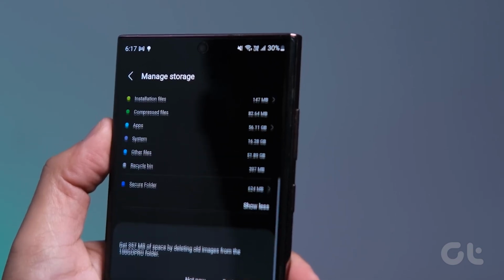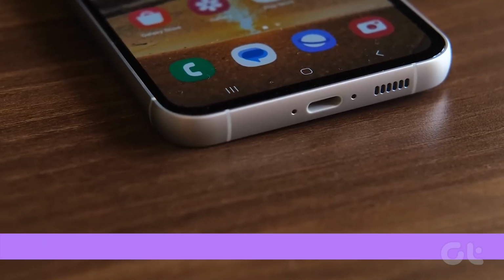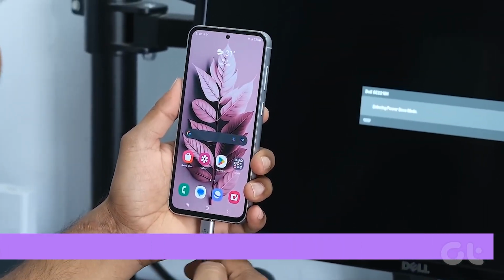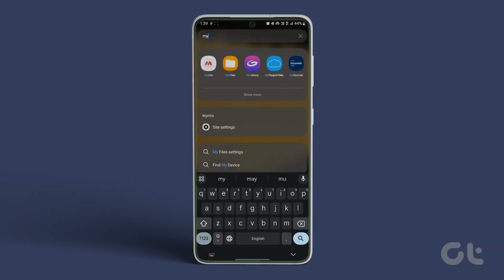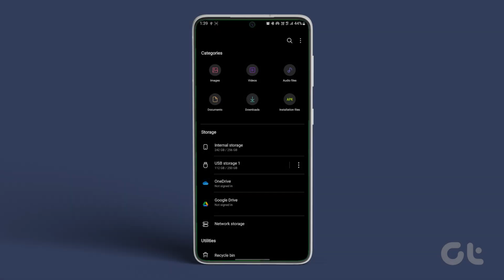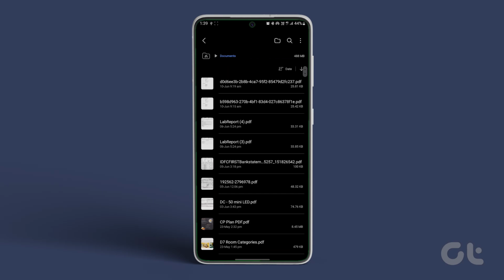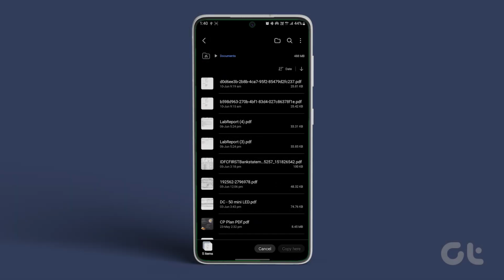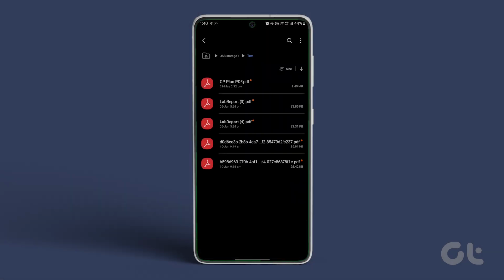How To Transfer Files To USB Drive From Samsung Phone | No Computer Needed | Guiding Tech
This quick and easy tutorial shows you how to move photos, videos, documents, and more from your Samsung Galaxy phone to a USB flash drive.

No third party software needed! You just need to follow these simple steps using your phone's built-in file manager app and you are done in minutes!

In this video, we are going to guide you on how to transfer files and data from your Samsung Galaxy smartphone to a USB drive or flash drive.